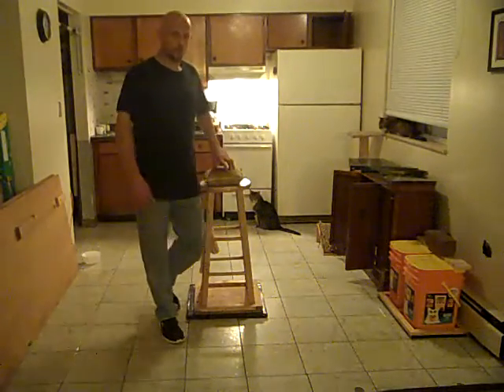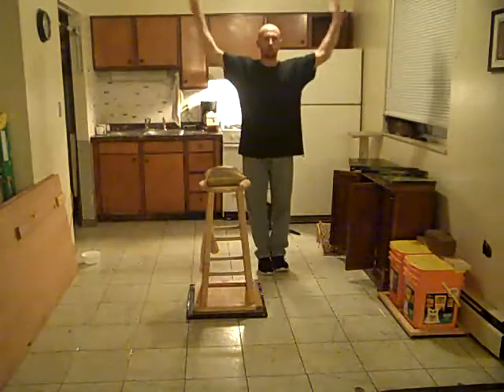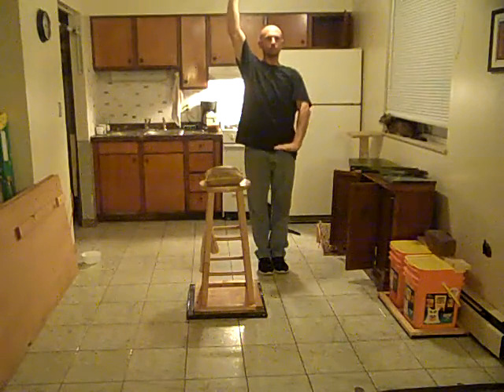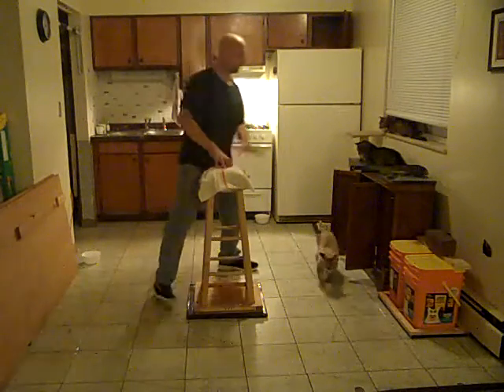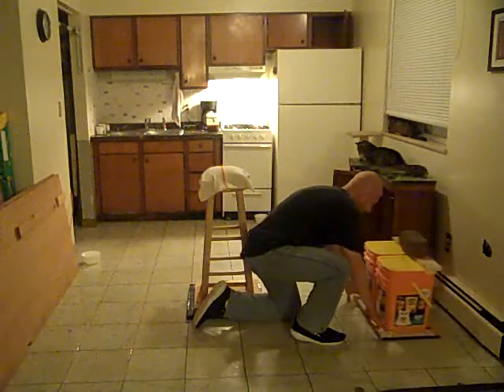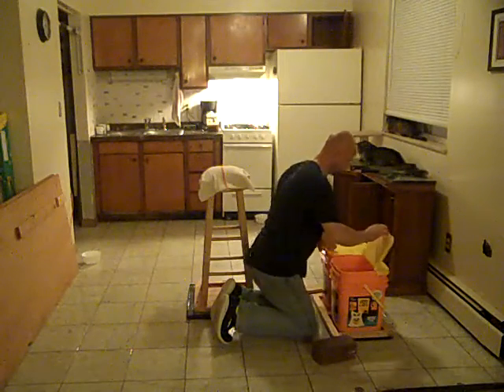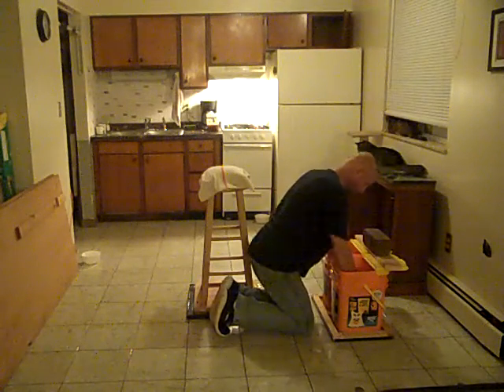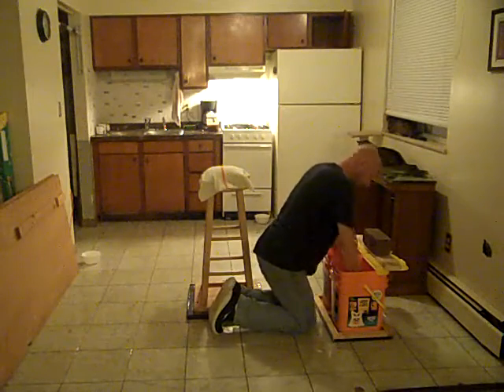daily training.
Description